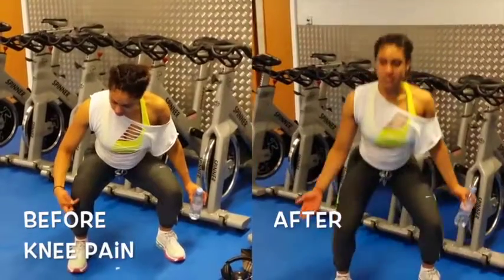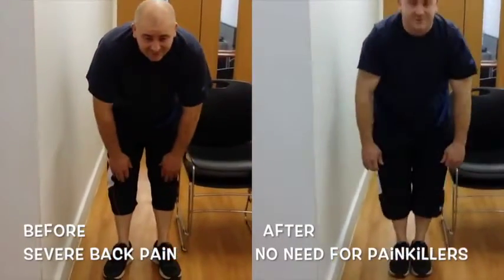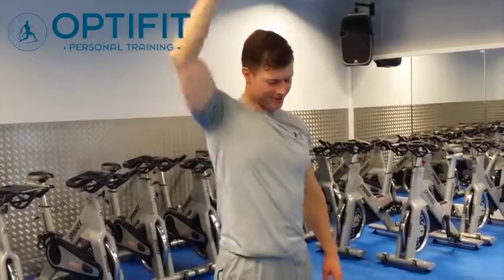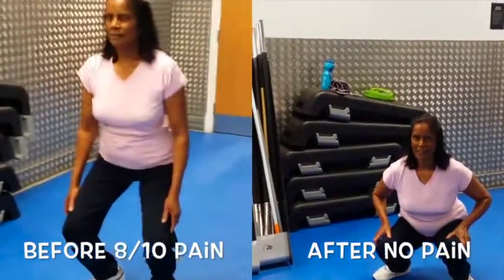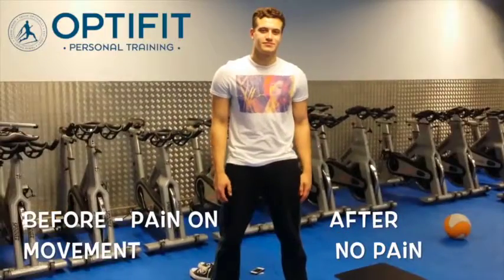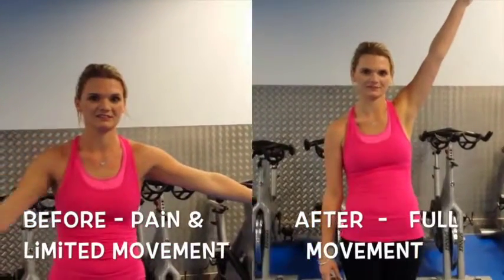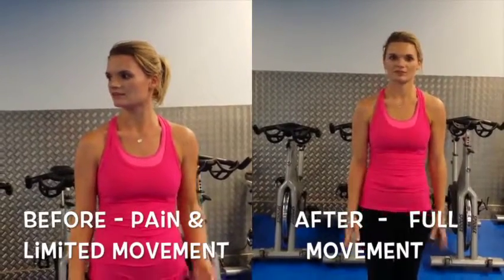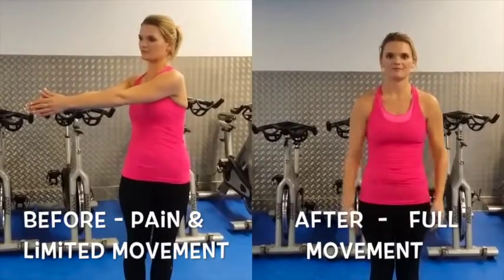Optifit Pain Relief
An Optimal pain relief session is designed to help you get out of pain and also increase range of movement.

Please contact Seral on 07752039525 for a free phone consultation.
A full session lasts for 1 hour and no more will be required.
The cost is £60